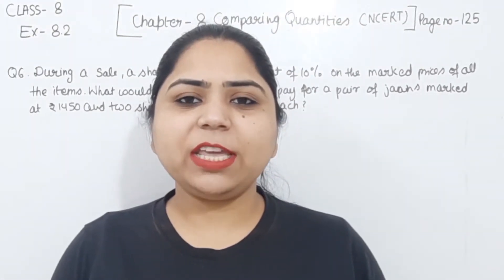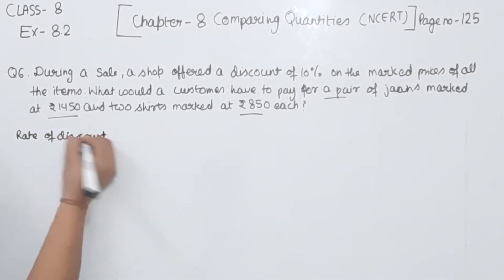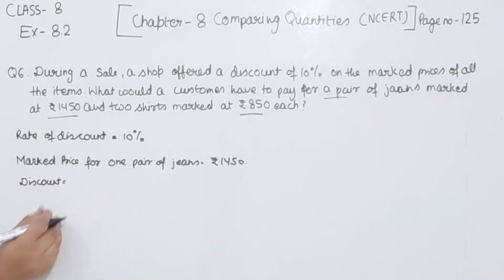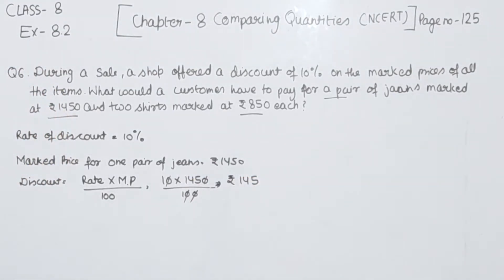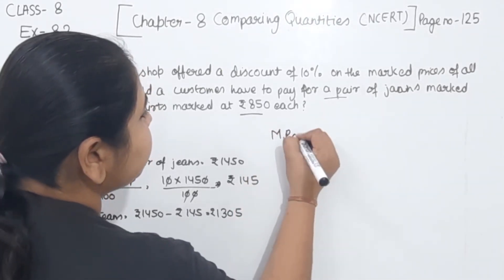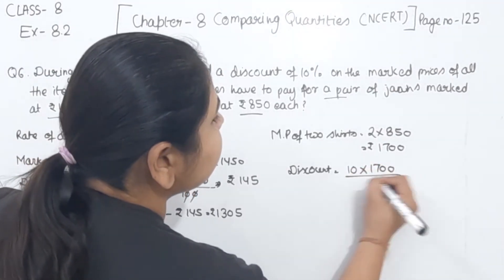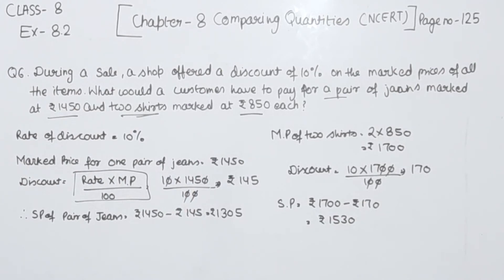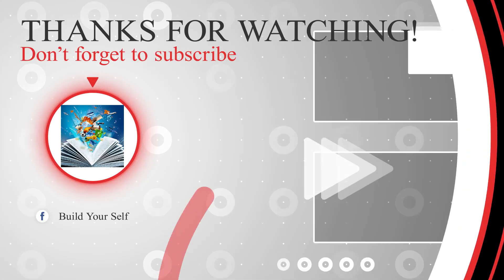Class 8 -Ex - 8.2 Question 6 - Comparing Quantities - Chapter- 8 Maths Class 8 - NCERT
Chapter - 8 Comparing Quantities - Solution for Class 8th mathematics, NCERT